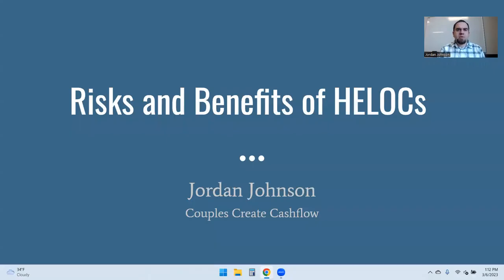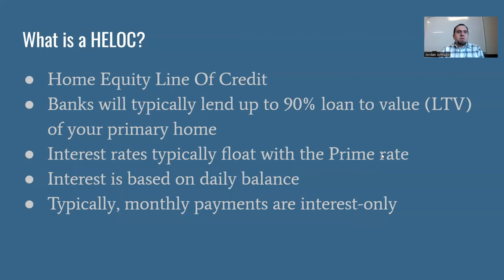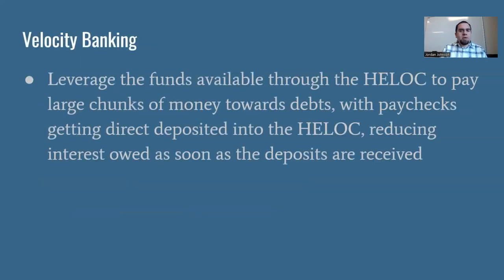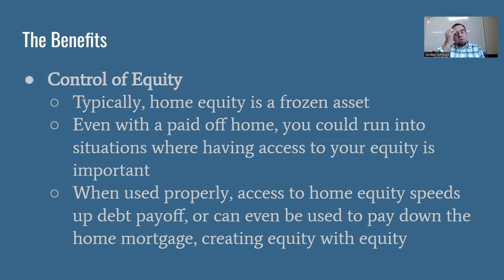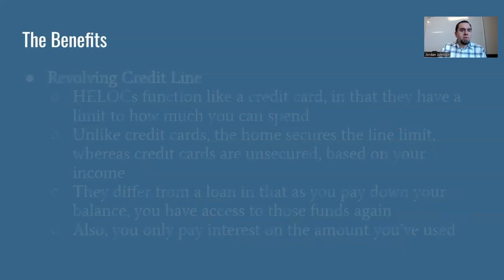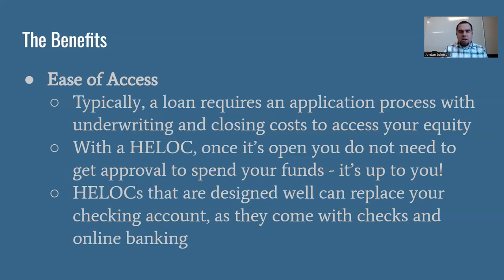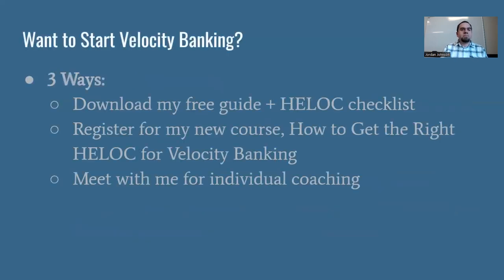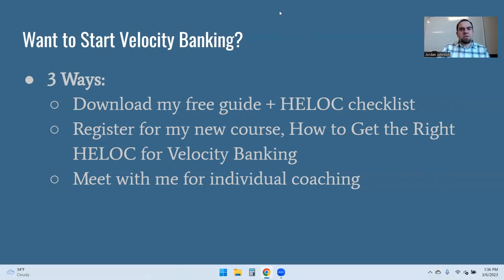Risks and Benefits of HELOCSs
Have you ever heard of Velocity Banking?  In short, it is a process that involves tapping into the lazy equity in your home and leveraging that equity to pay off your debts faster and invest in assets.  This process is done by open up a Home Equity Line of Credit, or HELOC with a credit union or bank.  This allows you to make the equity in your home accessible to pay off your debt faster and invest in assets.  In this video I outline three benefits and three risks that are associated with owning and operating a HELOC, so you can know the risks and make a plan to successfully use a HELOC to pay off debt and build wealth.